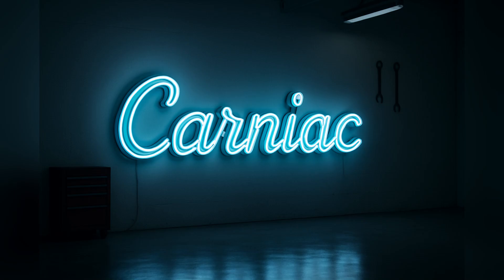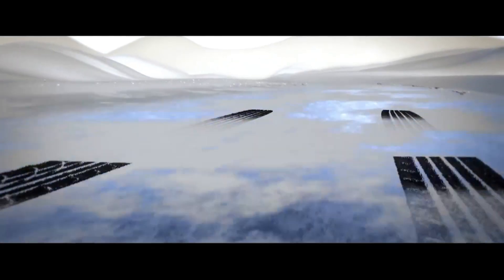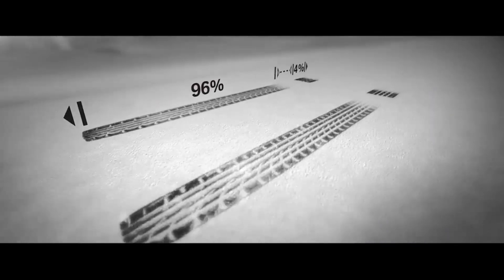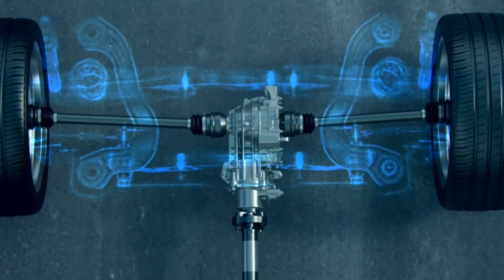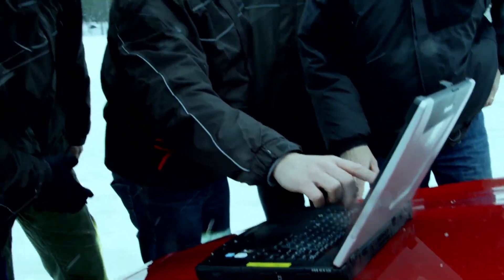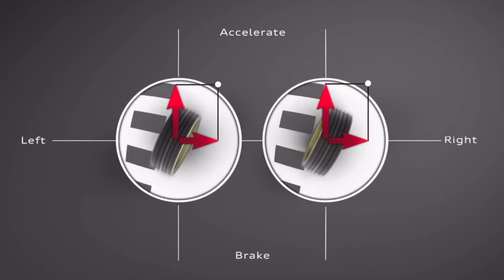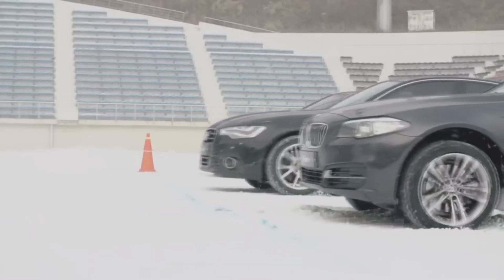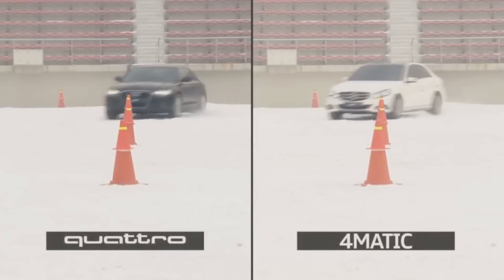Real Difference Between xDrive, 4MATIC & Quattro Explained!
Ever wondered what really makes BMW’s xDrive, Mercedes’ 4MATIC, and Audi’s Quattro different? In this video, I break down how each system works and what sets them apart in the real world. From icy traction to dry cornering grip, these aren’t just marketing names, they’re engineering philosophies.

I’ve owned both the BMW 7 Series with xDrive and the Audi S5 with Quattro, and I’ll share what it actually feels like to live with both. Whether you’re a car enthusiast, tech nerd, or just love understanding how cars put power down, this is the one to watch.

🏎️ BMW xDrive🚗 Mercedes 4MATIC🔥 Audi Quattro
Let’s find out which one truly earns its reputation.

🎥 Credits:Clips used under Creative Commons from BMW, Mercedes-Benz, and Audi YouTube channels.